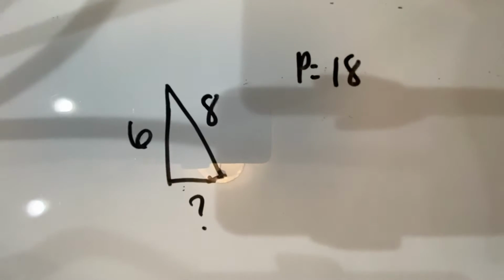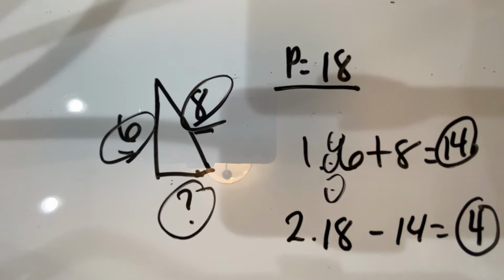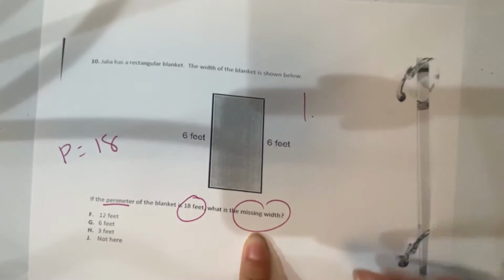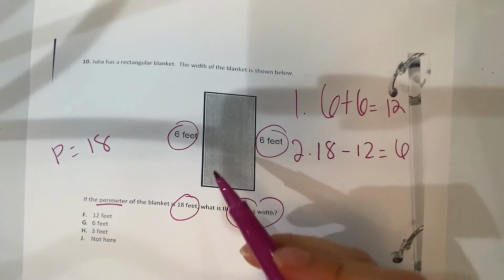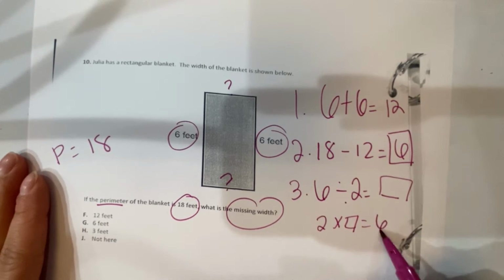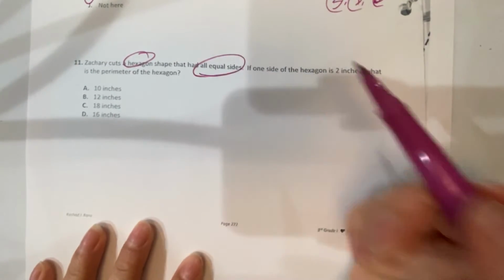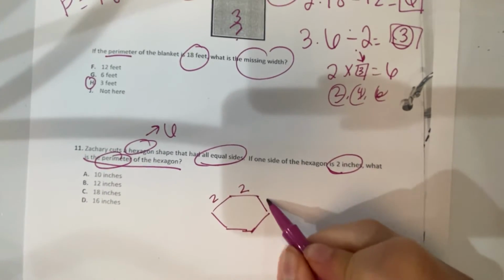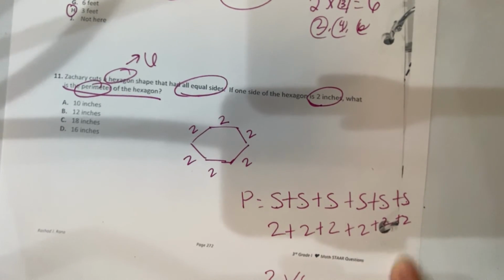Perimeter of Missing side